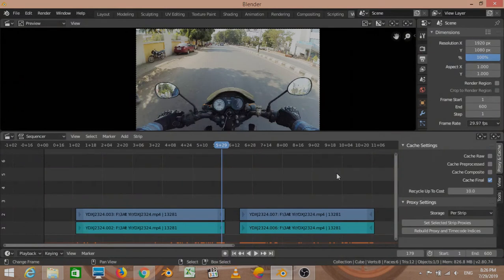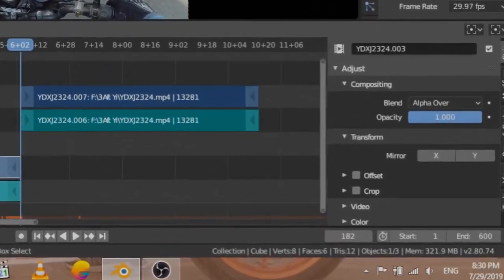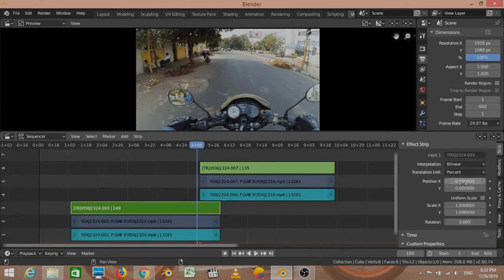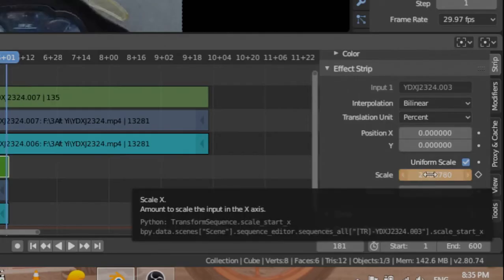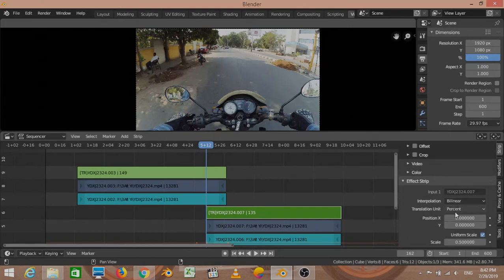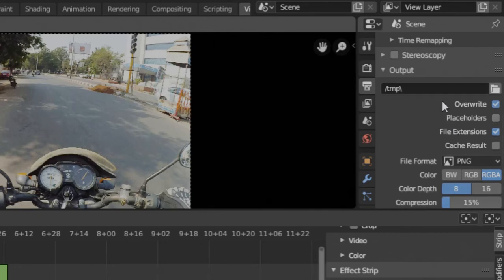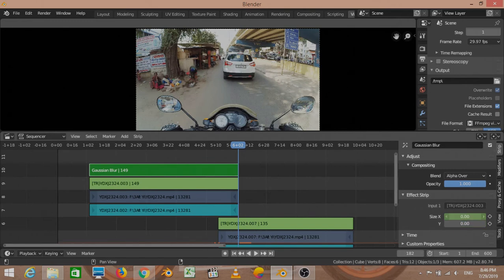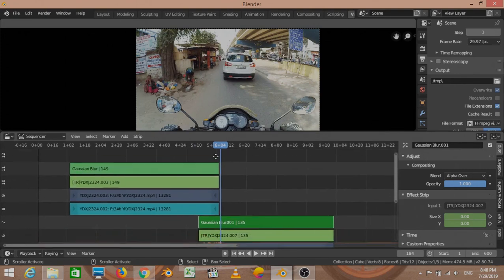You requested and I made it | Moto Vigilant | Tutorial | Blender VSE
First ever tutorial on this channel  about making a cool transition effect in Blender VSE.

NOTE: In the latest version of this software the default way to select is Left click select but in the tutorial I am using Right click select.
While installing the addon you don't need to unzip the file you can directly select the zip file to install it.

Be Vigilant, Ride Safe !!!

Camera I use :